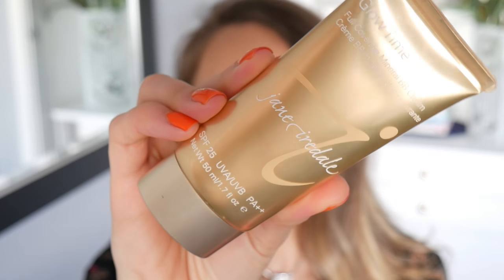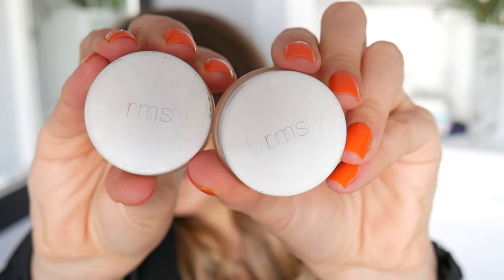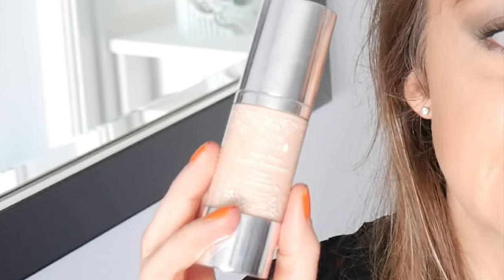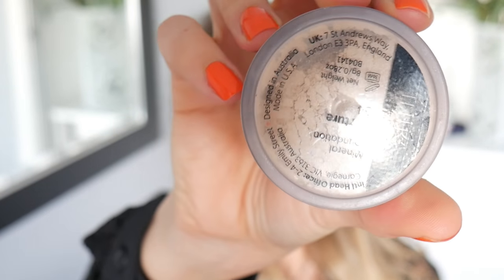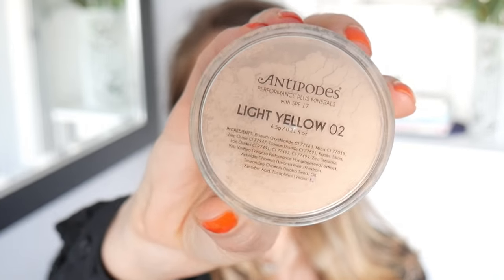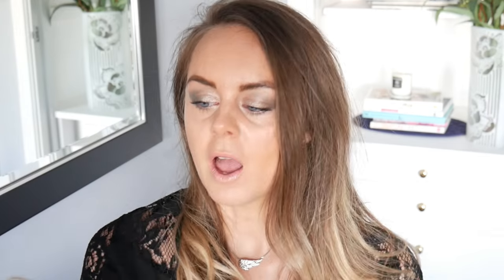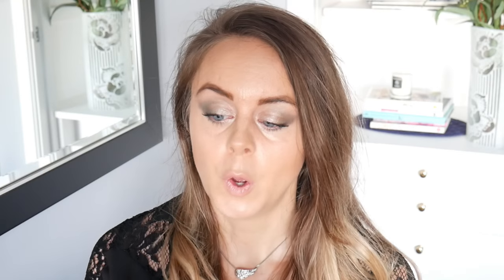Top 5 Favourite Natural & Organic Foundations | Non Toxic Makeup Brands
Best Natural and Organic Foundation - all non toxic makeup brands like Jane Iredale BB Cream, RMS Beauty UnCover Up, Inika Mineral Foundation, Antipodes Organic Beauty Foundation.

+ one extra that I’ve run out of! Living Nature Liquid Foundation

Hi everyone! I'm Ailish Lucas aka The Glow Getter. I love natural and organic beauty or green beauty as some people like to call it. I love beauty a green beauty blogger and discovering new natural and organic products to show you. On this channel you'll find GRWM's, tutorials, tips and tricks and vlogs to help you glow from the inside and out.